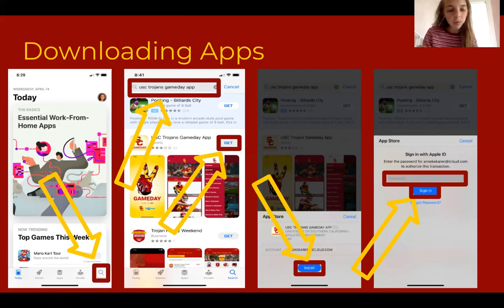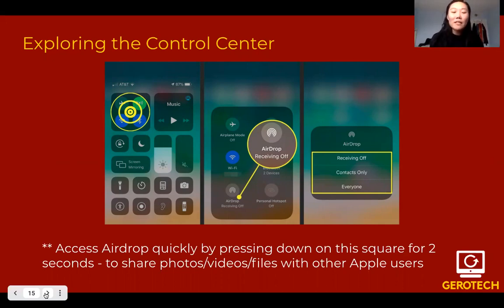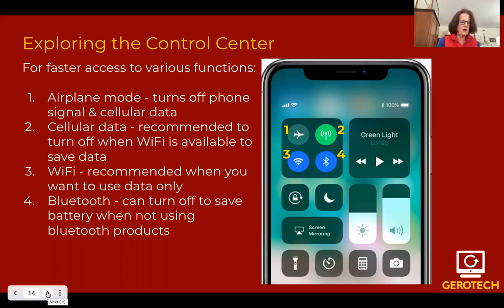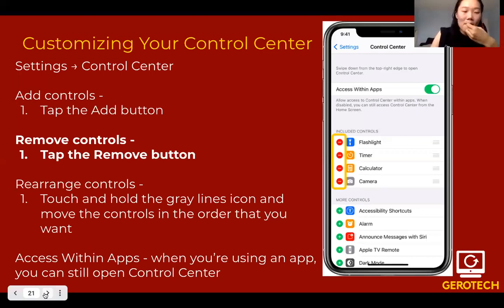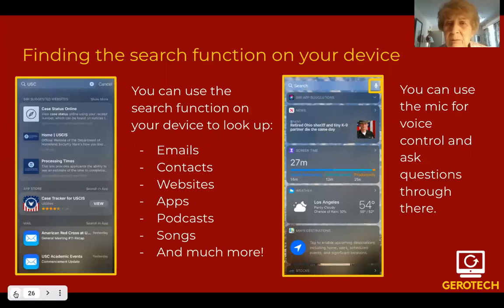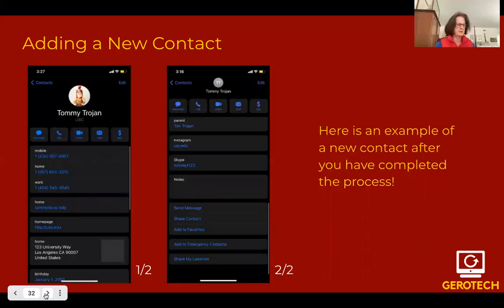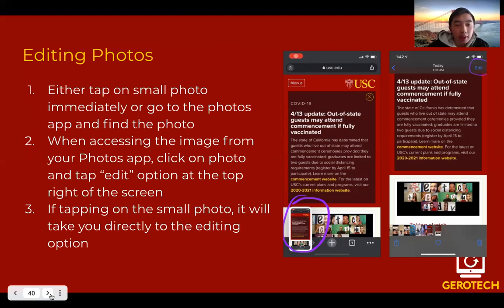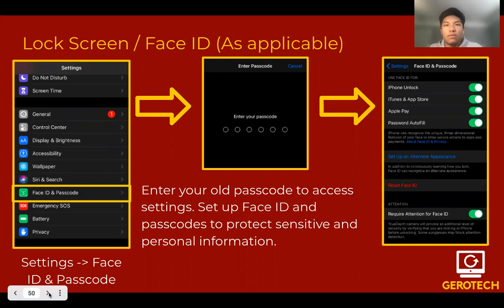Tips and Tricks for iPhones and iPads Workshop | Zoom Learning Sessions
The GeroTech students offered useful tips and tricks for the IOS system to help make your Apple device more powerful for daily use. They went over things such as using the search function on your phone, changing the size of text, and sending photos via airdrop.

✎ ABOUT THE USC EMERITI CENTER
Since its founding in 1978, the USC Emeriti Center has served the university’s retirees and pre-retirees in living healthy and purposeful lives by providing essential information, resources, services, advocacy, privileges, and support. Part of the Office of the Provost, the Emeriti Center offers most of its services and programs free of charge and open to campus and community. We are an inclusive community celebrating our diverse population and offer many intergenerational learning programs throughout the year.